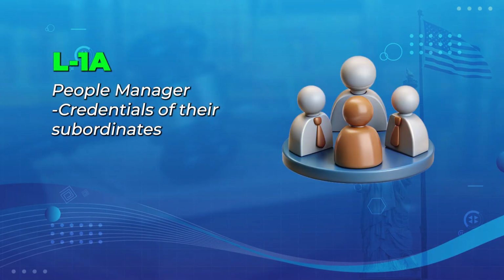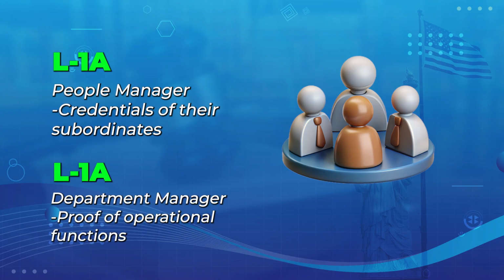L-1 Visa Explained: Transfer to a U.S. Company Step-by-Step (2025 Guide)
In this video, immigration attorney Lauren breaks down the L-1 Visa — your gateway to working in the United States by transferring from a foreign branch or subsidiary to a U.S. company. Whether you’re a manager, executive, or specialized employee, this visa can open doors to incredible career opportunities in America.

Discover the essentials of the L-1 Visa, including:

✅ Who qualifies for the L-1 Visa
✅ The difference between L-1A and L-1B
✅ How long you can stay and renew your visa
✅ The pathway from L-1 to Green Card

At USA Immigration Lawyer, we know that transferring to the U.S. for work can be a life-changing step. Our team is here to guide you through the process — so you can focus on your professional growth and success in America.

This video covers everything you need to know about the L-1 Visa, including:

L-1 Visa Requirements (2025 Update)

L-1A vs L-1B Explained

How to Apply for the L-1 Visa

Benefits of the L-1 Visa

L-1 Visa to Green Card Pathways